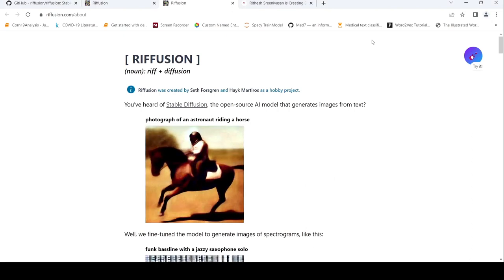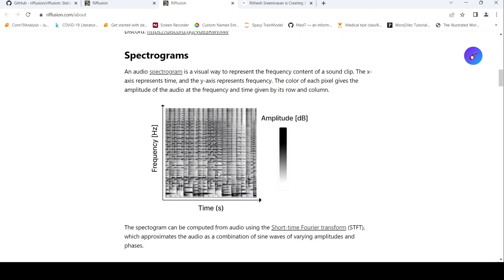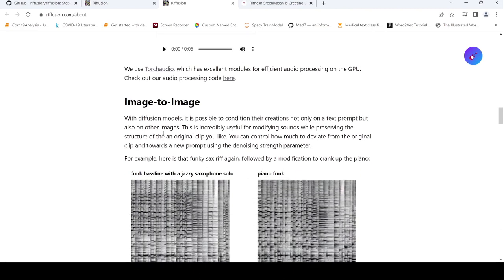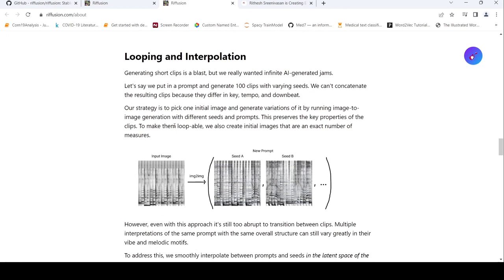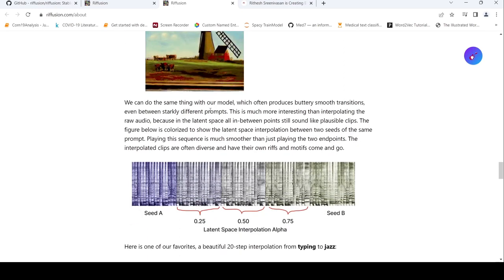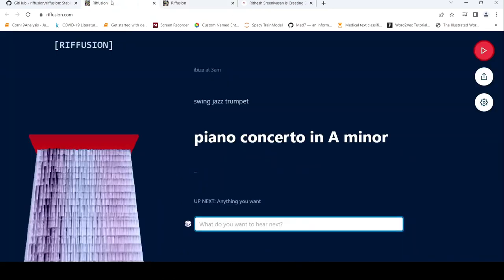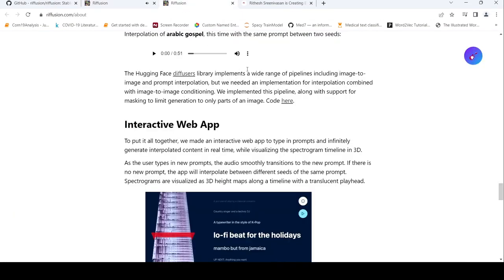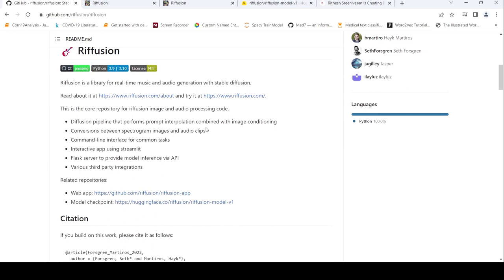RIFFUSION real time AI music generation with stable diffusion , Text to Music AI Explained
In this video I  explain about RIFFUSION. Riffusion is an app for real-time music generation with stable diffusion. Riffusion is a latent text-to-image diffusion model capable of generating spectrogram images given any text input. These spectrograms can be converted into audio clips.The model was created by Seth Forsgren and Hayk Martiros as a hobby project.